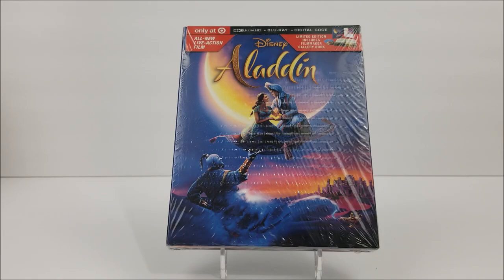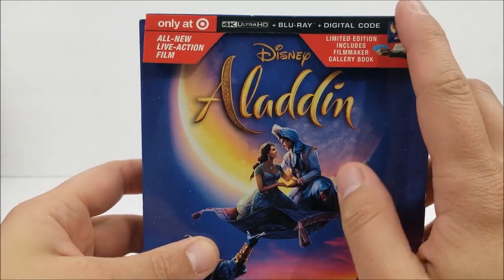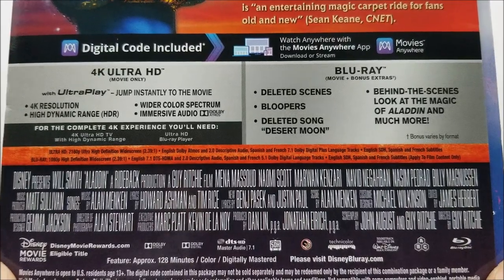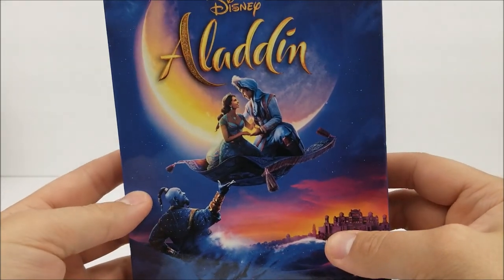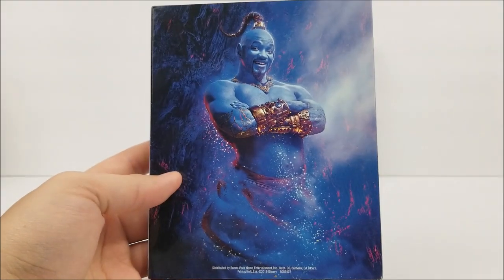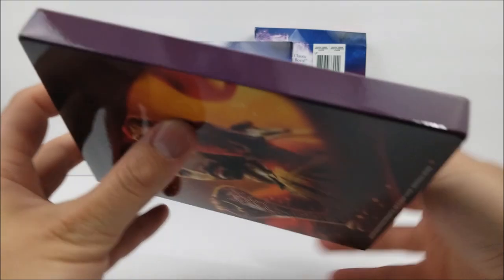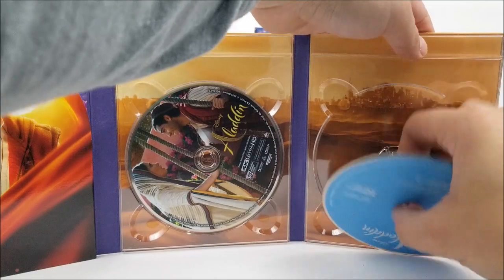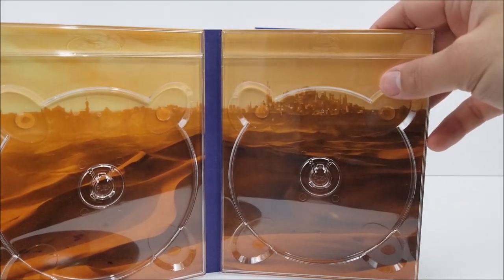Aladdin (2019) Target Exclusive 4K+2D Blu-ray Digipack Unboxing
Link to buy